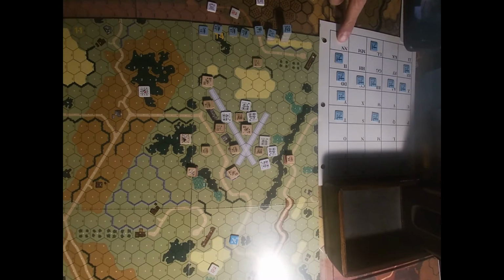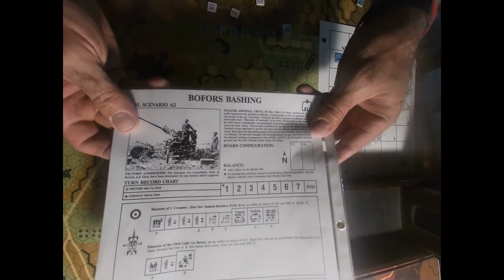Advanced Squad Leader - Glider Landing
A quick how to example of using gliders in ASL
ASL - WWW. Ritterkrieg.com